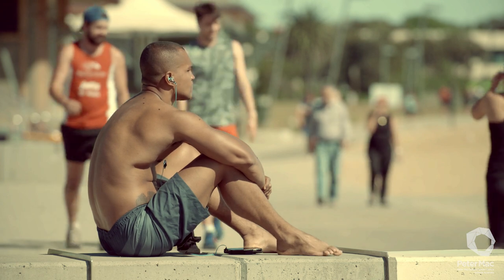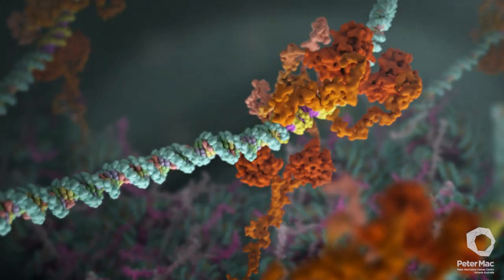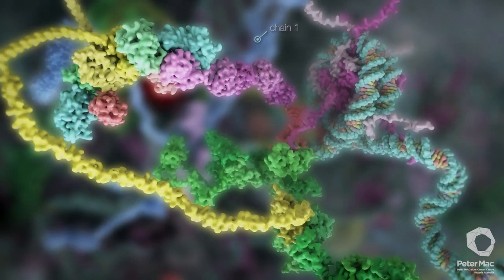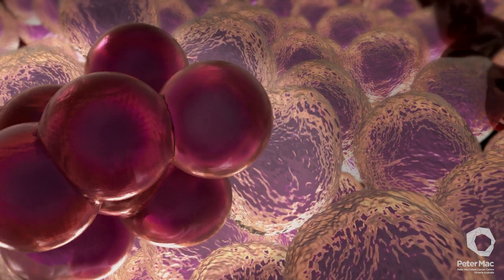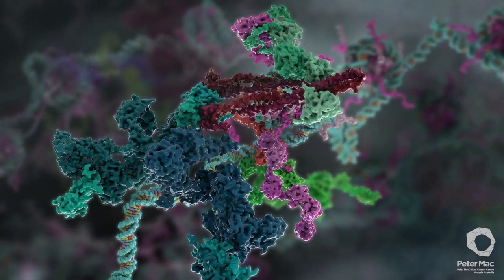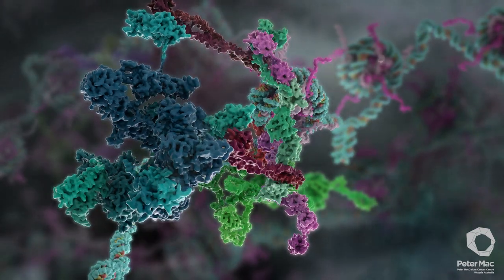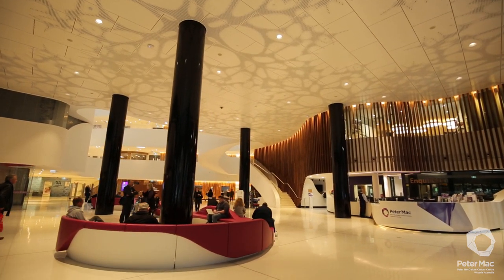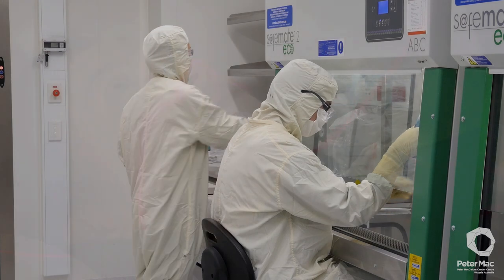What Goes Wrong in Cancer? A Peter Mac bio-animation by Dr Maja Divjak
Peter Mac's first animation is a large and ambitious project which reveals the invisible molecular world within our cells and how this finely tuned world can occasionally become disrupted, leading to cancer.

Peter Mac is also showcased as a world leader in cancer research, treatment and diagnostics and allied health, always employing the latest available technologies.

As such, Peter Mac is Australia's only hospital solely dedicated to the overarching theme of cancer.

This video is protected by copyright and cannot be used, replicated or repurposed without permission of the video owner, Peter MacCallum Cancer Centre.